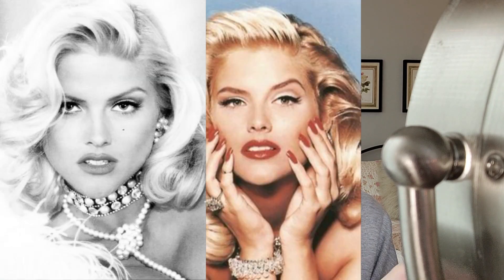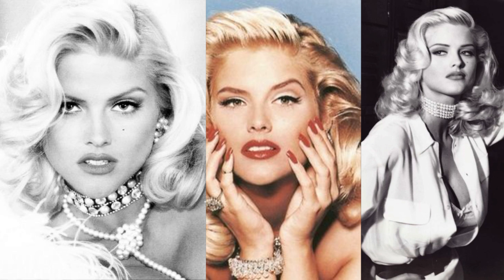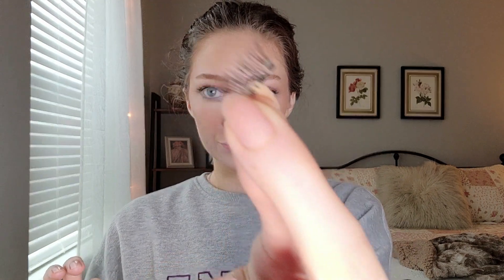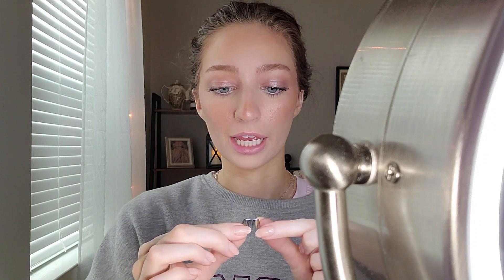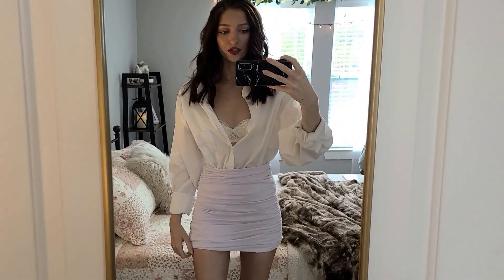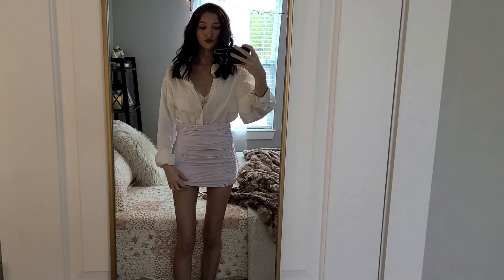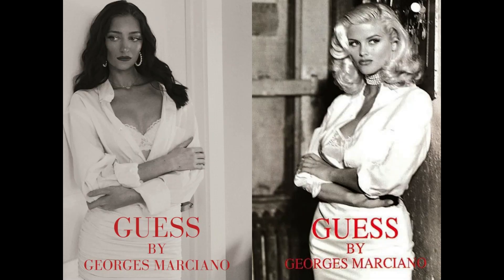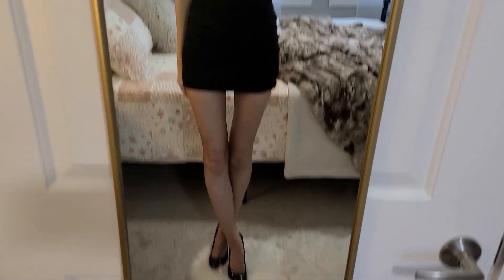becoming a ~bombshell~ for the day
happy valentimes

lana songs:
hit and run
the ocean
i want it all
heavy hitter